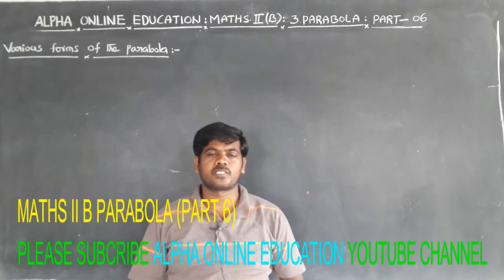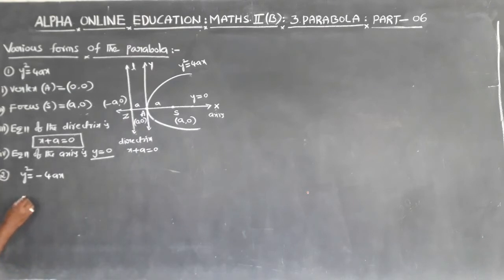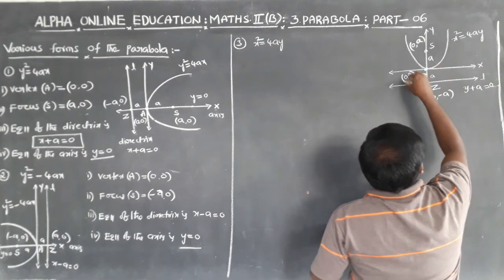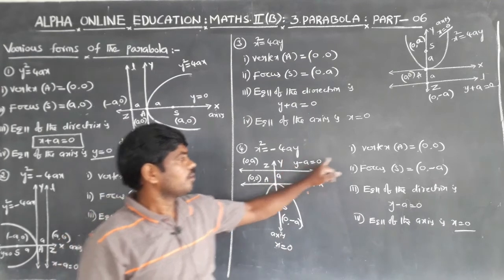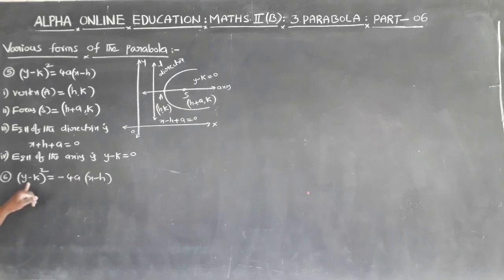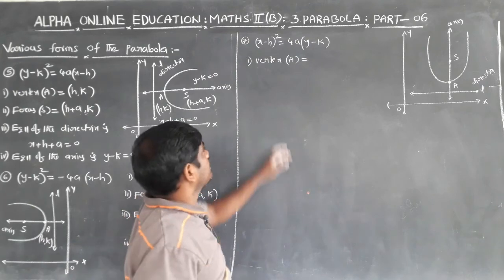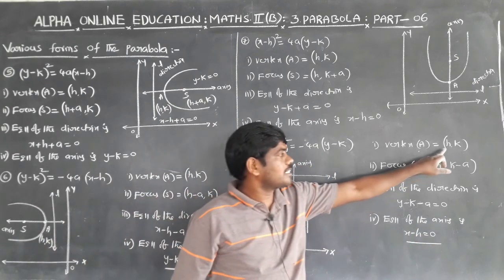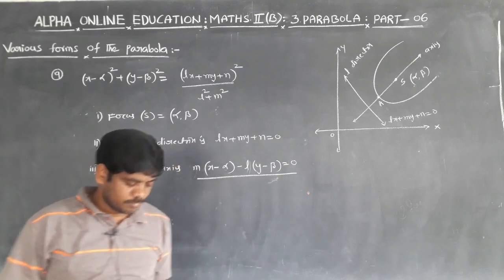INTER II YR : MATHEMATICS II B (E/M) TOPIC : PARABOLA PART 6